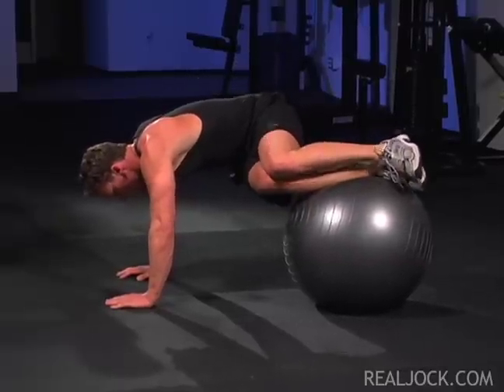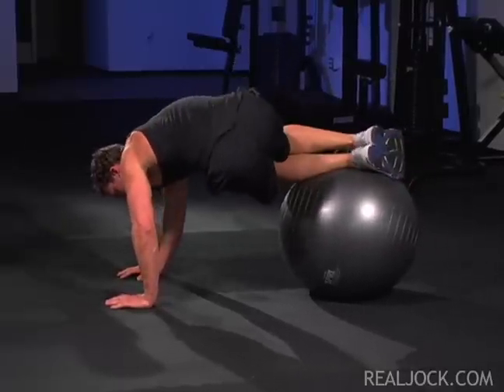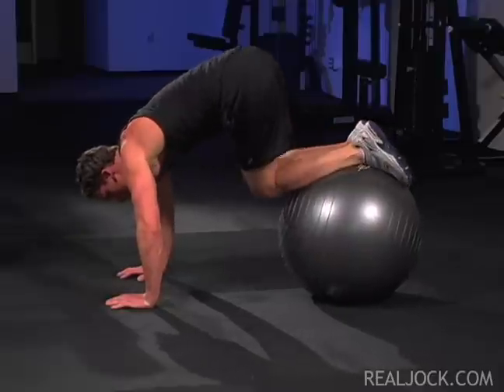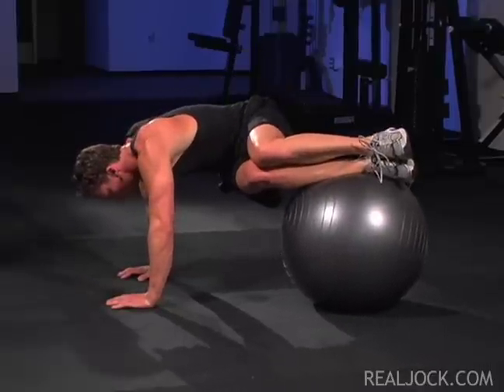Stability Ball Skiers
Primary Muscles Worked: Abdominals, Core